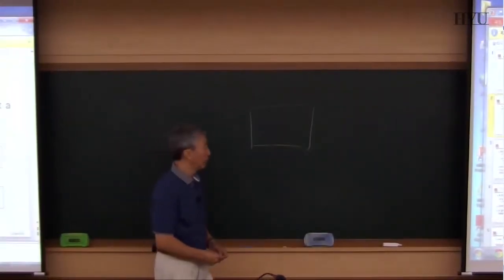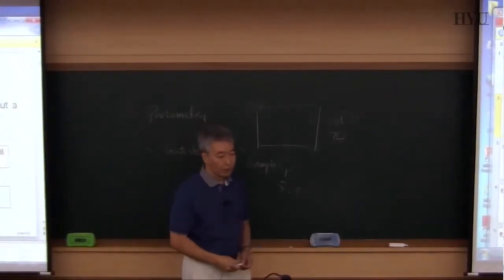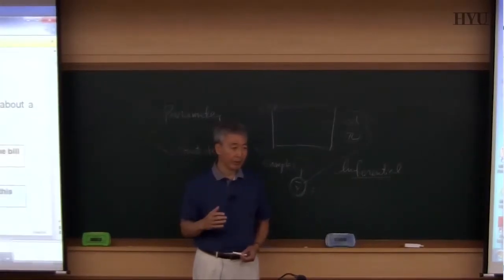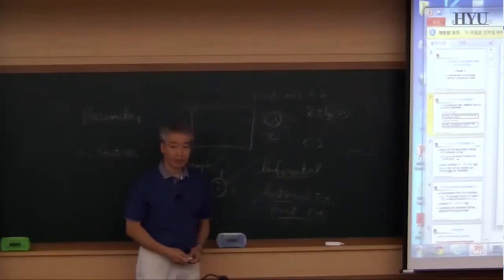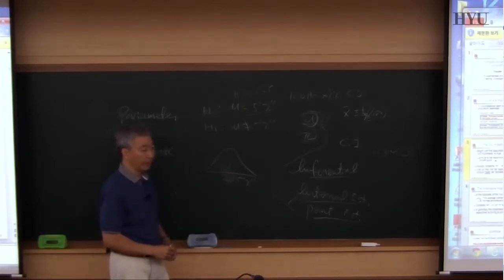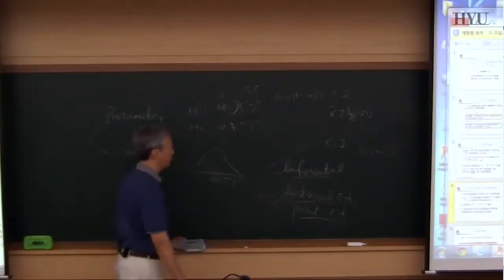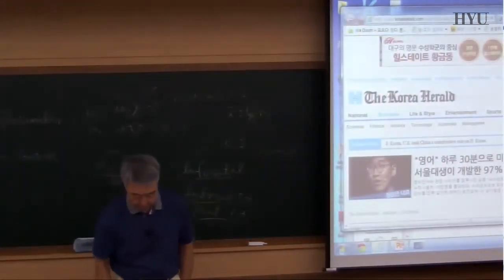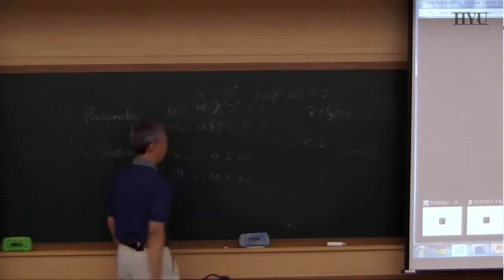20150901 계량경제입문